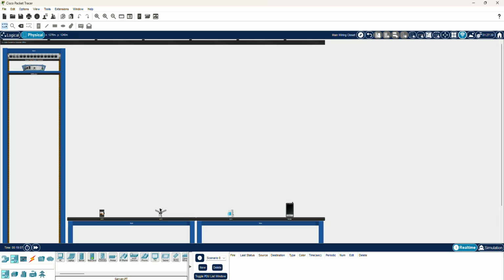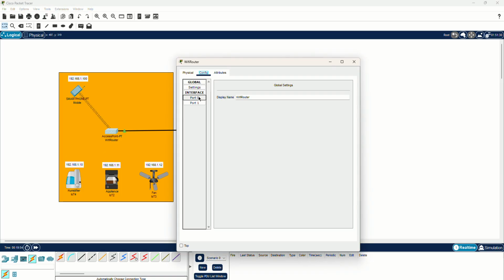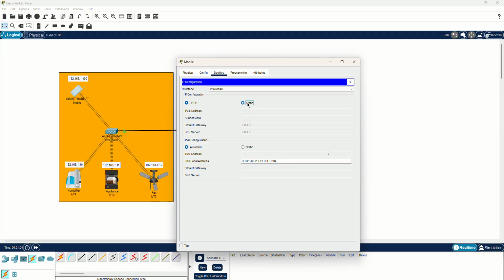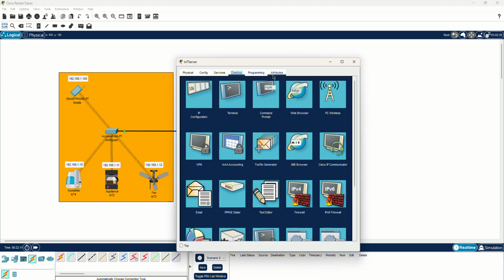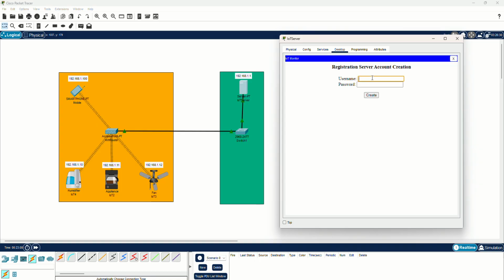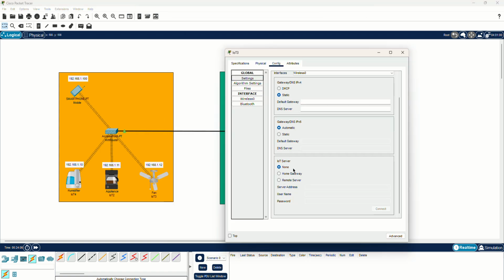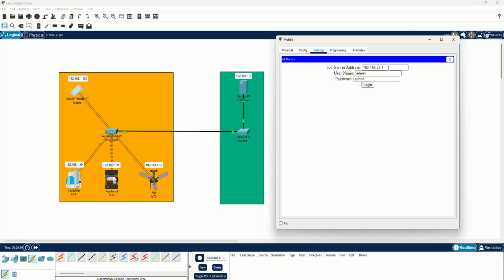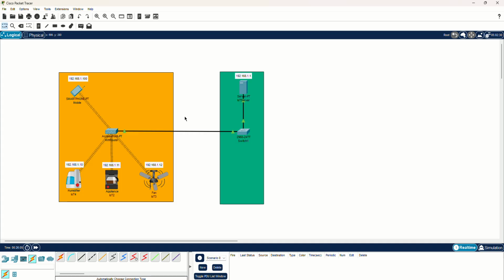cisco packet tracer IoT simulation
This video tutorial explains the IoT simulation done with Cisco Packet Tracer.